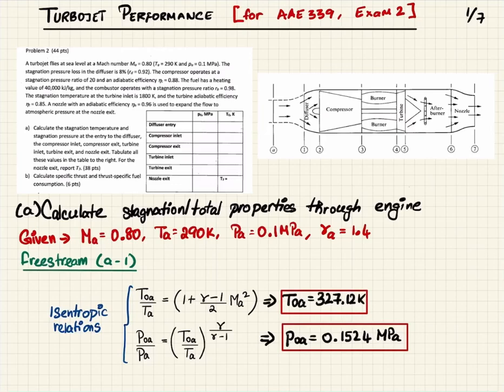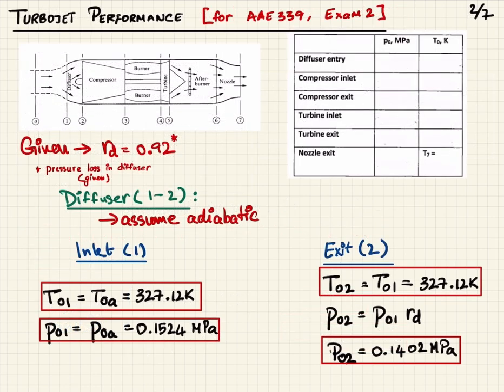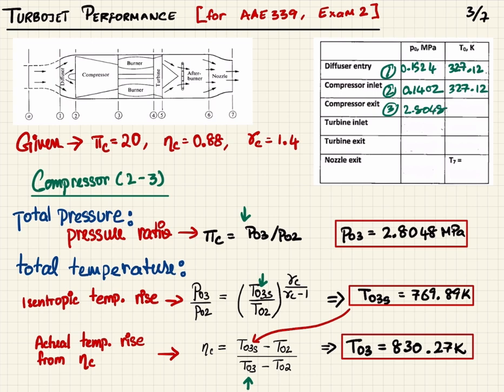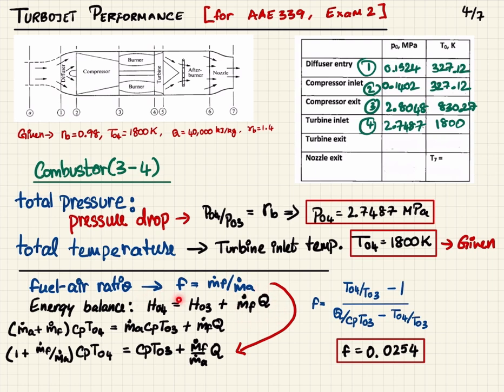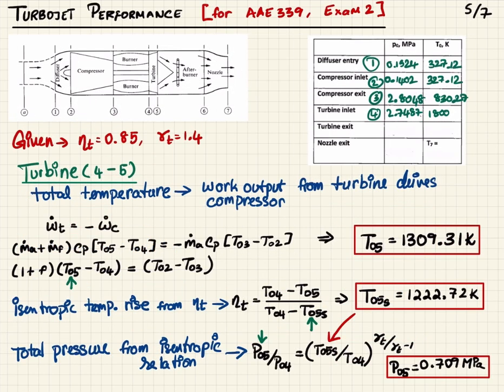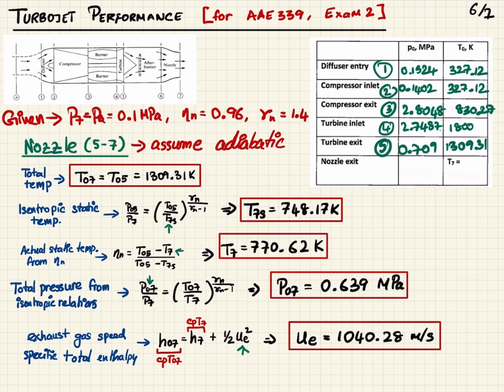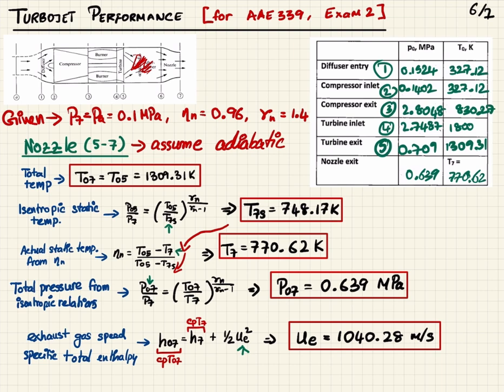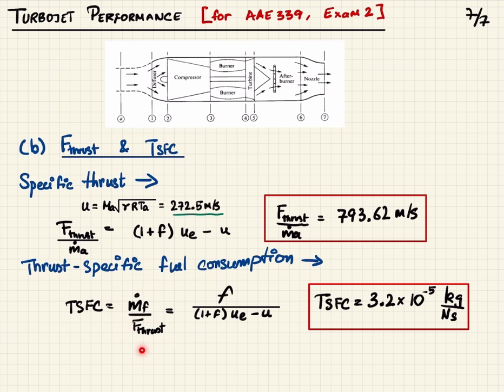Turbojet Performance (AAE 339)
This is my teaching demo going over the turbojet performance calculation that is part of the second midterm in AAE 339 at Purdue.